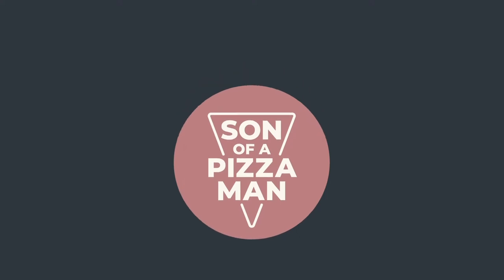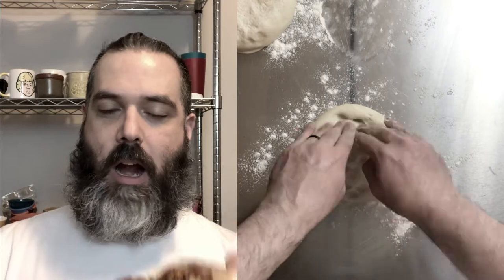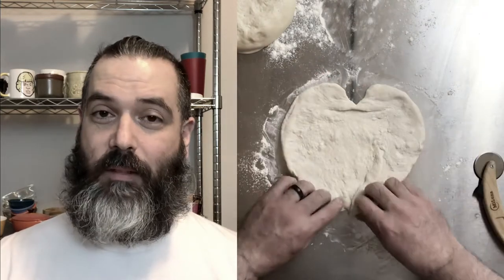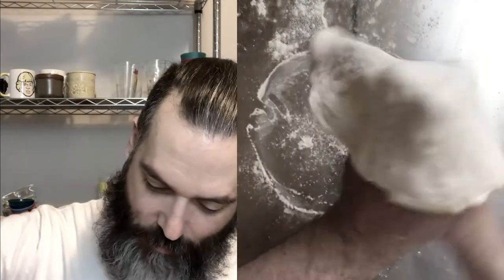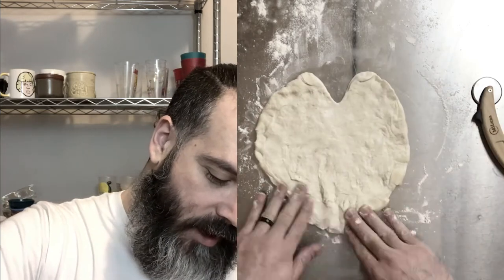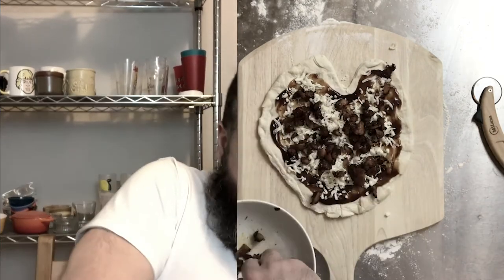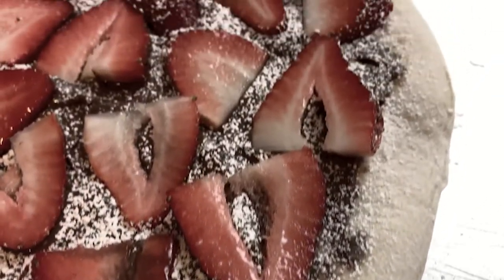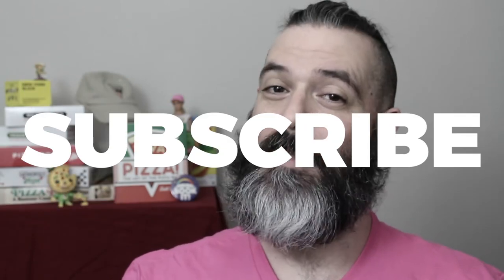Sweet and Spicy Pizzas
Valentine's Day is right around the corner and I wanted to pay homage with a spicy pizza and a sweet pizza. For the spicy pizza, we’re topping it with spicy Korean chicken, BBQ sauce, and mozzarella cheese. For the sweet pizza, we’re topping it with Nutella and strawberries. We’re giving both of them a kick of spice with a drizzle of hot honey!

Thanks again to Mike's Hot Honey for the drizzle!

LET'S GET SOCIAL!

CREDITS!

Photography courtesy of:
Kedzie Photography